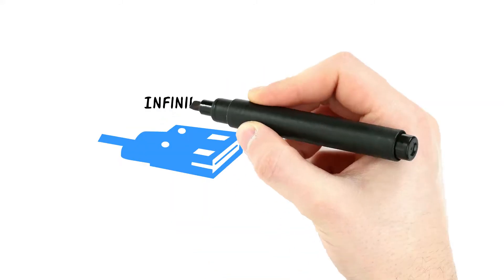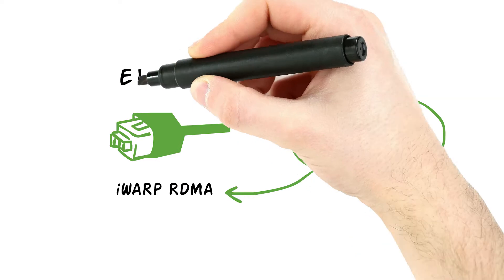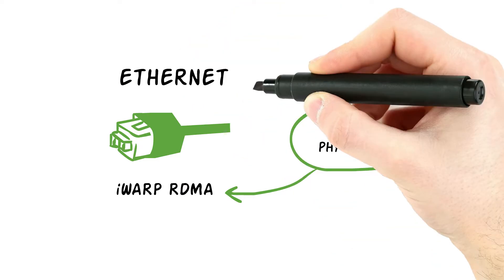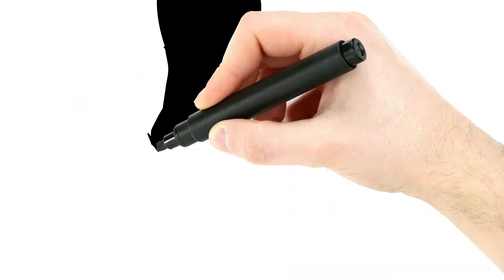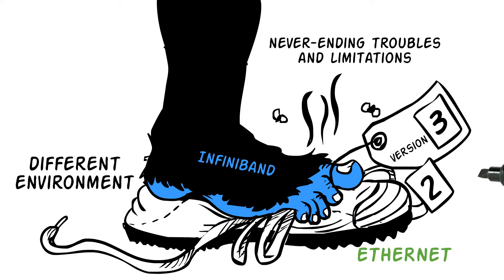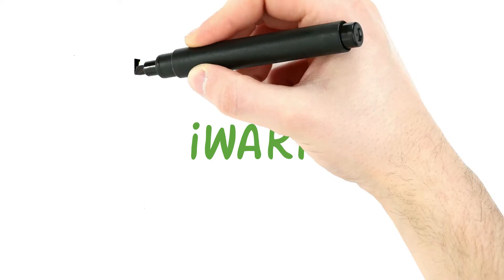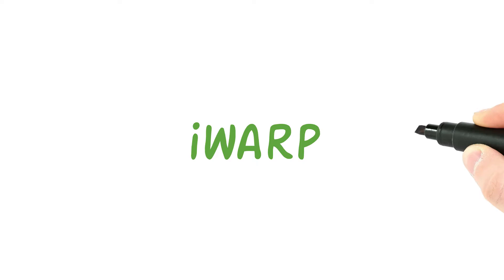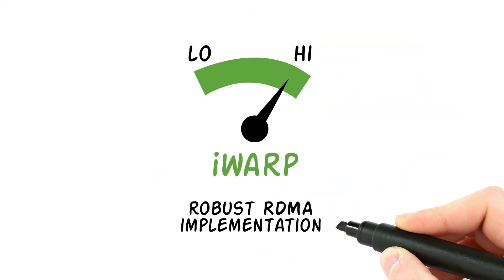Chelsio iWARP RDMA: Competitive Ethernet Alternative to InfiniBand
InfiniBand over Ethernet is an expensive shoehorning of an incompatible technology with separate IT infrastructure and specialized gateways. Chelsio's iWARP RDMA solution, on the other hand,  provides simplicity, cost-effectiveness, convergence, scalability and routability.